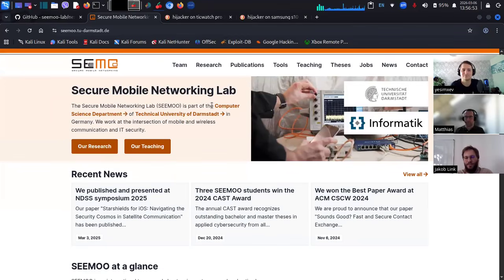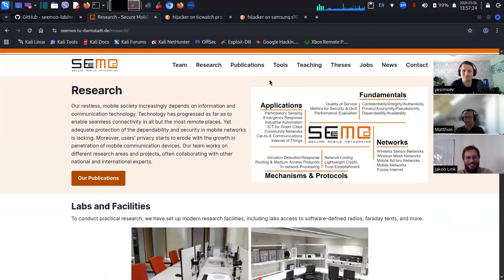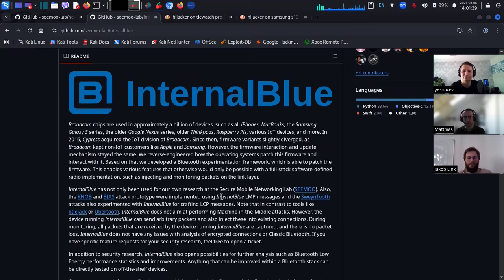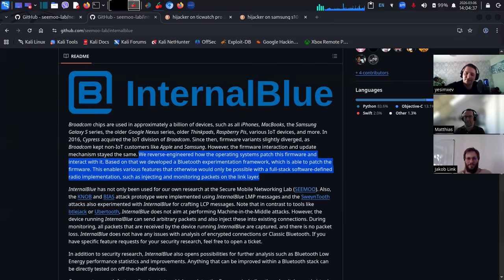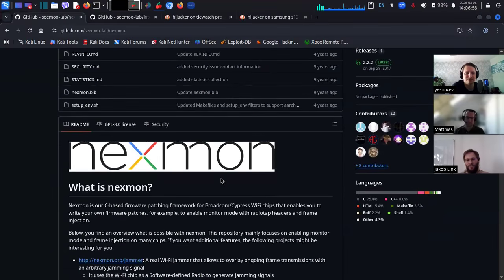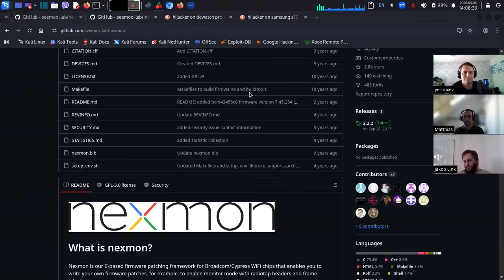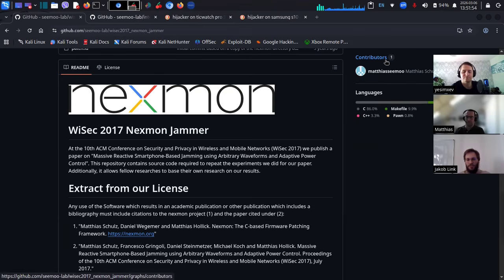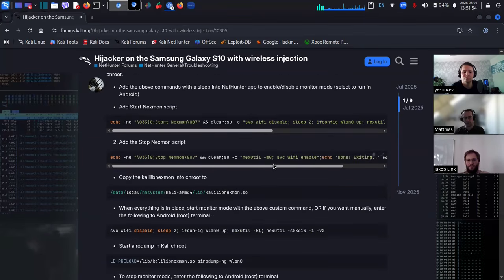Kali NetHunter Podcast Episode 2 - Nexmon Team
Meet the MASTERS of wireless reverse engineering! Who are they, and how they started working on firmware reversing?